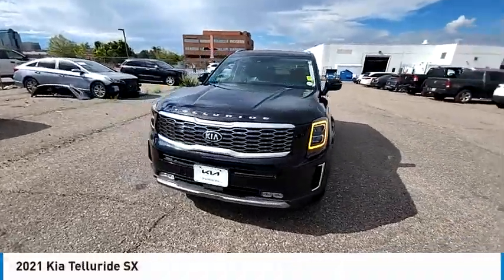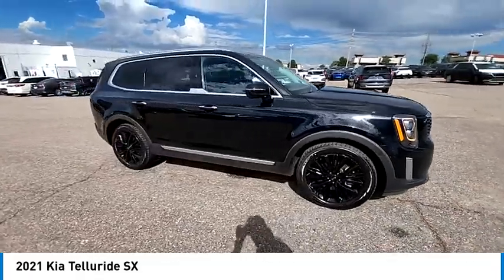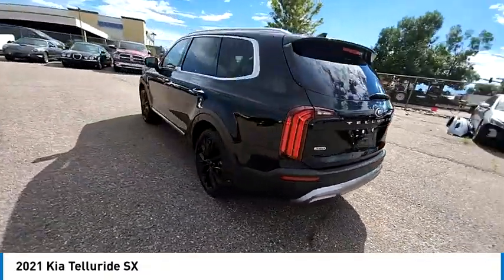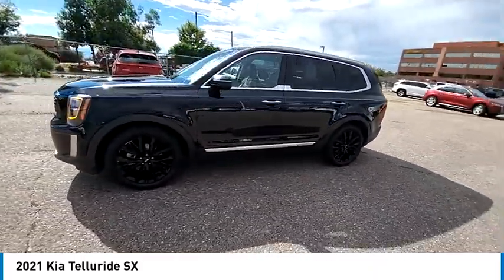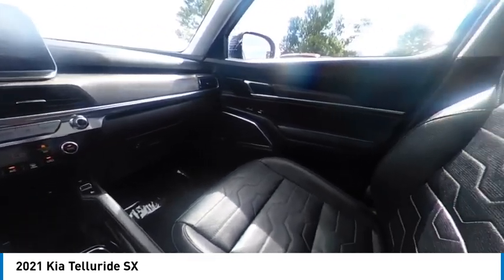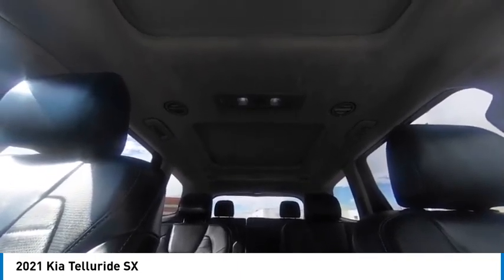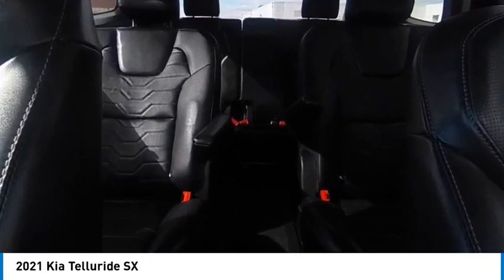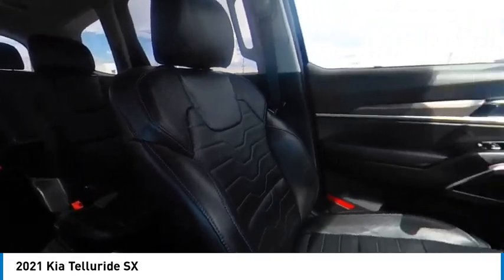2021 Kia Telluride Greenwood Village CO 13206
Arapahoe Kia
9400 E Arapaphoe Rd

FOR MORE INFO ON THIS VEHICLE, CALL KURT, JOHN J OR TED AT 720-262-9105TELLURIDE SX PRESTIGE! KIA CERTIFIED PREOWNED WARRANTY INCLUDED! ALL WHEEL DRIVE! ONE OWNER! PANORAMIC SUNROOF! 2ND ROW CAPTAINS CHAIRS! LEATHER INTERIOR! HARMON KARDON PREMIUM AUDIO! BLIND SPOT COLLISION AVOIDANCE ASSIST! REAR CROSS TRAFFIC COLLISION AVOIDANCE ASSIST! FORWARD COLLISION AVOIDANCE ASSIST! LANE KEEPING ASSIST! REVERSE PARKING DISTANCE WARNING! HIGHWAY DRIVING ASSIST! SMART CRUISE CONTROL! SAFE EXIT ASSIST! TRACTION CONTROL! ELECTRONIC STABILITY CONTROL! 10.25 TOUCHSCREEN! KIA CONNECT! SATELLITE RADIO! APPLE CARPLAY/ANDROID AUTO! SURROUND VIEW CAMERA! WIRELESS PHONE CHARGER! HEADS UP DISPLAY! POWER PACKAGE! POWER SEATS! HEATED AND VENTILATED SEATS! HEATED STEERING WHEEL! HEATED AND VENTILATED 2ND ROW SEATS! HANDS FREE POWER LIFTGATE! AUTOMATIC HEADLIGHTS! FOGLIGHTS! MEMORY SETTINGS! HOMELINK TRANSMITTER! POWER FOLDING HEATED MIRRORS! SMART KEY! KEYLESS ENTRY! REMOTE START! PUSH BUTTON START! TRI ZONE CLIMATE CONTROL! ALLOY WHEELS!Certified. Backup Camera, Bluetooth. CARFAX One-Owner. Clean CARFAX.19/24 City/Highway MPGKia Certified Pre-Owned Details:* Includes Rental Car and Trip Interruption Reimbursement. 3 month Sirius trial subscription* Transferable Warranty* Roadside Assistance* Vehicle History* 165 Point Inspection* Powertrain Limited Warranty: 120 Month/100,000 Mile (whichever comes first) from original in-service date* Warranty Deductible: $50* Limited Warranty: 12 Month/12,000 Mile (whichever comes first) Platinum Coverage from certified purchase dateAwards:* JD Power Initial Quality Study (IQS) * JD Power Automotive Performance, Execution and Layout (APEAL) Study, Initial Quality Study (IQS)